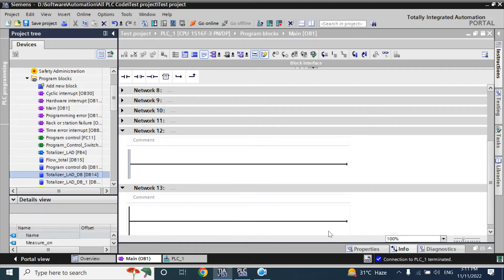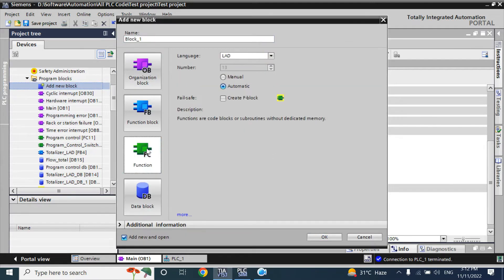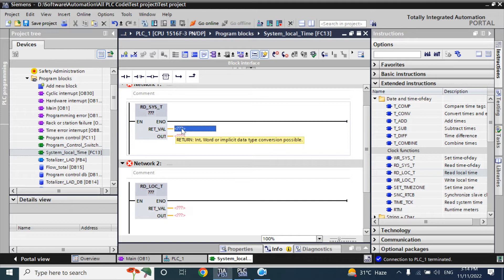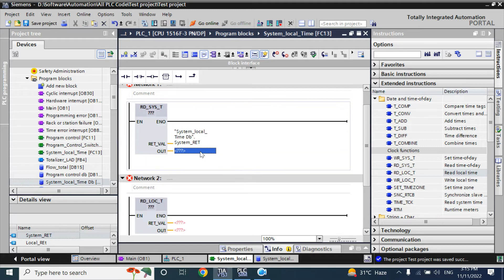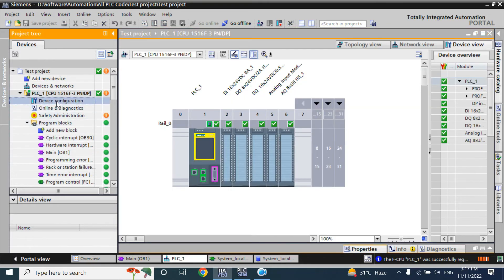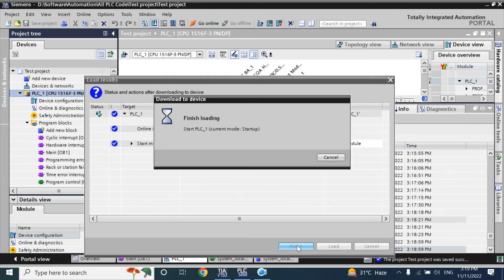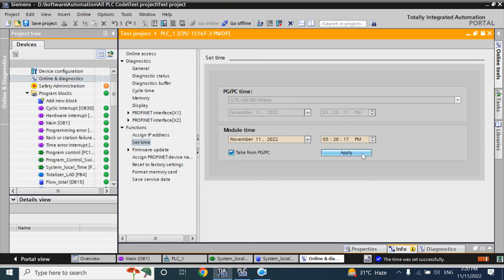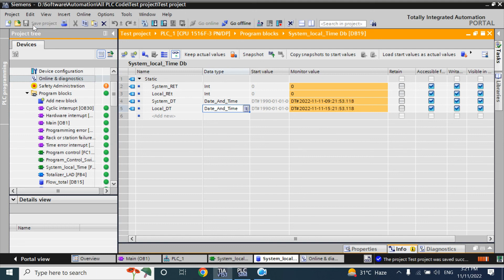TIA Portal: System and Local Time | PART-01: Read from CPU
What is System Time and Local Time?
 How to Read System Time and Local Time ?
What purpose you can use that time? and How?
All answer you can fine from these series of videos.